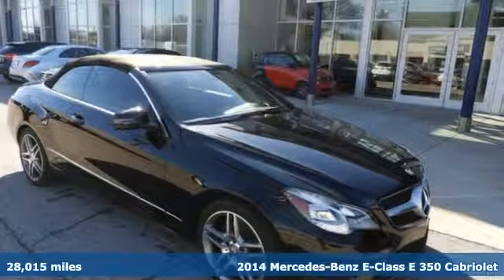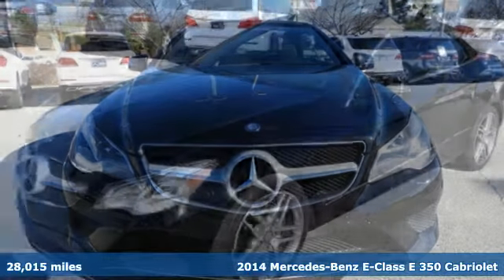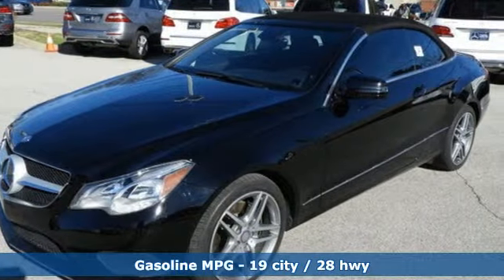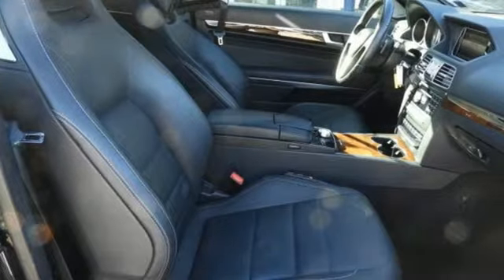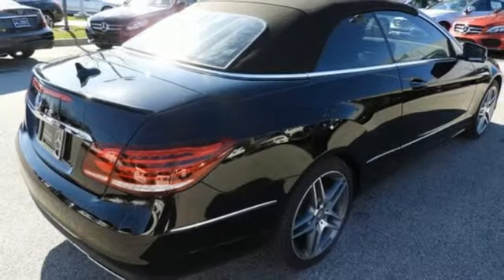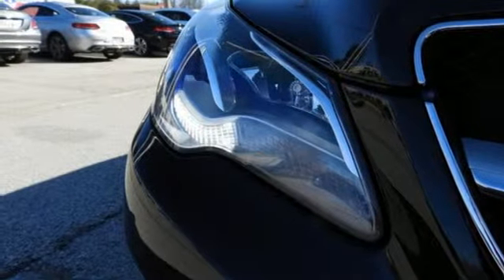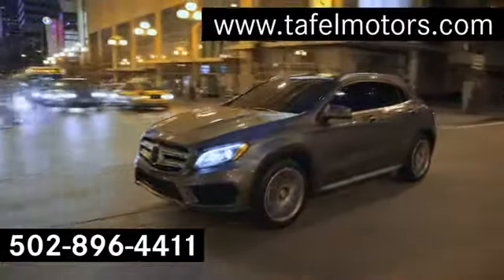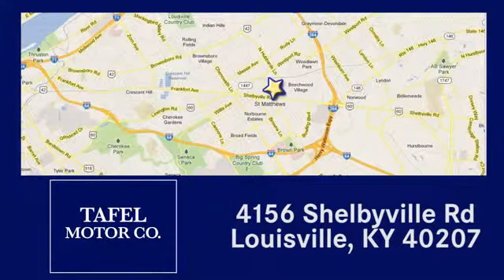2014 Mercedes-Benz E-Class Louisville KY Elizabethtown, KY UC11123 - SOLD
Year: 2014
Make: Mercedes-Benz
Model: E-Class
Trim: E 350 Cabriolet
Engine: 6 Cyl. 3.5 L
Transmission: Automatic
Color: Black
Interior: Black
Mileage: 28015
Stock #: UC11123
VIN: WDDKK5KFXEF270431
P CARFAX One-Owner. Mercedes-Benz Certified. Black 2014 Mercedes-Benz E-Class E 350 RWD 7-Speed Automatic 3.5L V6 DOHC Direct Injection 18 AMGA® Twin 5-Spoke Wheels, 3-Spoke Sport Steering Wheel, AIRSCARFA® Ventilated Headrest, AMGA® Sport Package, COMANDA® System w/Hard-Drive Navigation, harman/kardonA® Logic 7A® Surround Sound System, Multicontour Front Seats, Premium 1 Package, Rear Trunklid Spoiler, Rear-View Camera, SIRIUS XM Satellite Radio, Sport Package.Recent Arrival! 28/19 Highway/City MPGMercedes-Benz Certified Pre-Owned Details:* Includes Trip Interruption Reimbursement and 7 days/500 miles Exchange Privilege* 164 Point Inspection* Limited Warranty: 12 Month/Unlimited Mile beginning after new car warranty expires or from certified purchase date* Transferable Warranty* Roadside Assistance* Warranty Deductible: $0* Vehicle HistoryAwards:* 2014 IIHS Top Safety Pick+Reviews:* Superb ride; wide variety of body styles; strong V8 engines; smooth and efficient four-cylinder diesel; extensive safety features. Source: Edmunds* With a modern interpretation of design cues made iconic by their legendary predecessors, the redesigned 2014 Mercedes-Benz E-Class delivers a style that is both timeless and trendsetting. Now available in two front-end treatments: bold or sport, a driver can choose a coupe, convertible, sedan, or a wagon. In addition, the 2014 E-Class offers a slew of engines ranging from a four-cylinder turbodiesel to an incredibly strong AMG version. The body rests upon fine alloy wheels and four-lamp LED headlights help increase the visibility of the vehicle to oncoming traffic. LED technology also delivers quicker illumination of the brake lamps. On the inside, 2014 offers modifications such as a host of available upholstery, including MB-Tex upholstery or leather. The seats, for four to five passengers depending on model, are beyond comfortable with more than adequate headroom and ergonomic features. Featuring a high-resolution color-LCD display and a central controller on the console, the Cockpit Management and Data (COMAND) system gives convenient control of audio, video, hands-free calling and optional navigation functions. An advanced system of nine standard airbags offers enhanced occupant protection. ATTENTION ASSIST continuously monitors different parameters of driving behavior, and can automatically alert the driver with both visual and audible warnings. Adaptive braking technology integrates a suite of advances. Predictive brake priming sets the pads closer to the discs for more immediate response when brakes are applied. In the rain, automatic brake drying periodically applies the brakes just enough to sweep water build-up from the discs. Source: The Manufacturer Summary* Swift and smooth acceleration; whisper-quiet interior; easy-to-use regenerative braking. Source: Edmunds

Address:
4156 Shelbyville Road